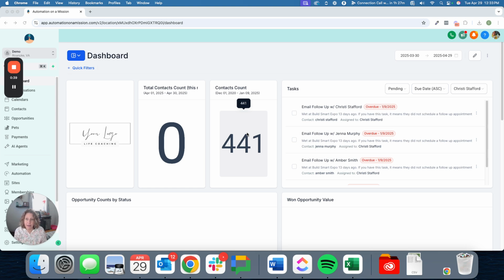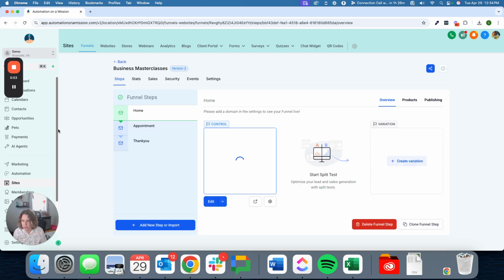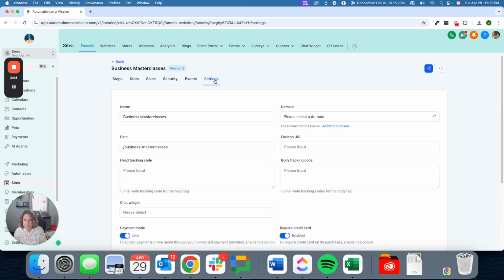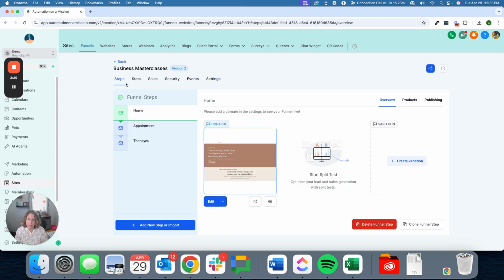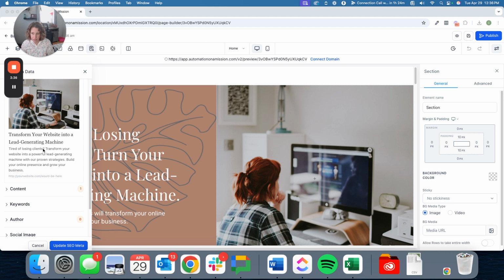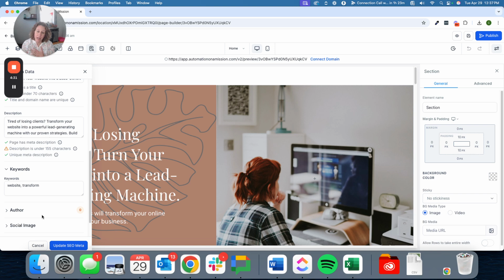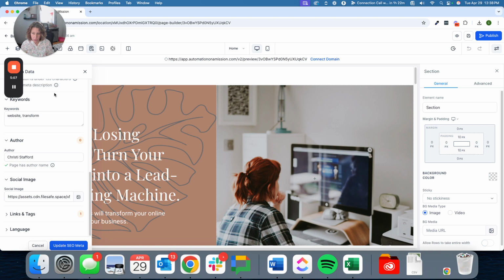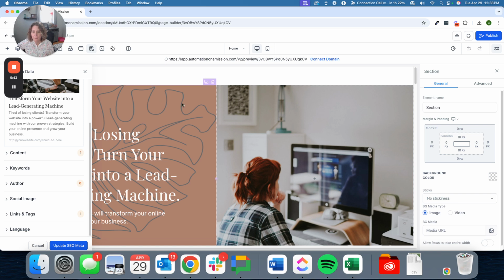Tidbit Tuesday Setting up your SEO for your Web Pages and Funnels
Whether you love SEO or have other feelings, take 6 minutes and watch this video and learn some basic skills to set your web pages up for the greatest success. This video covers the most common pitfalls we see clients make when it comes to their SEO.